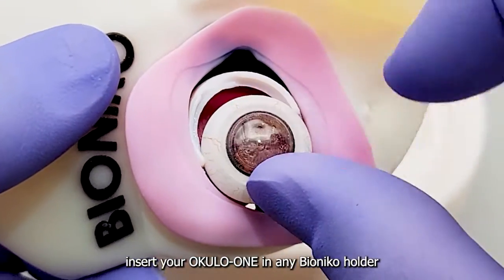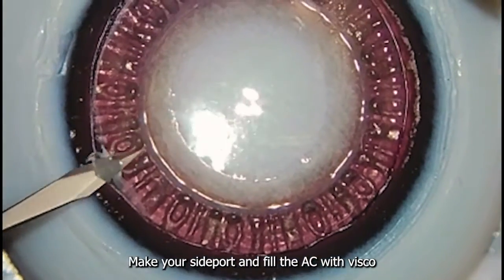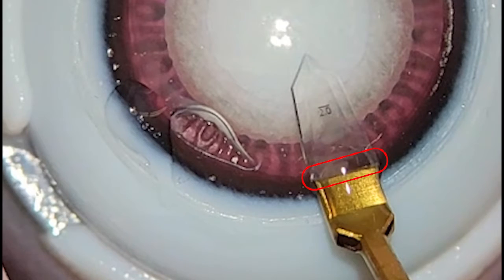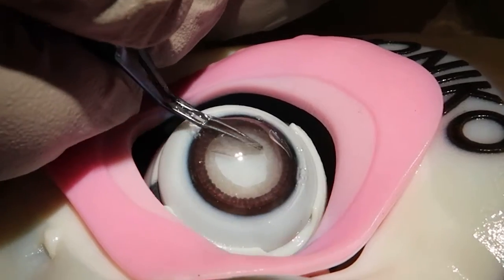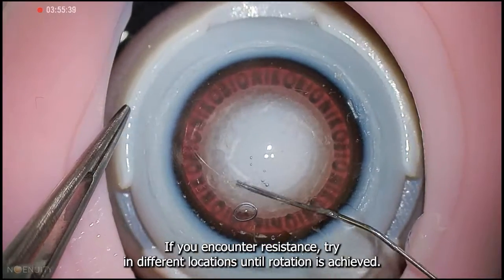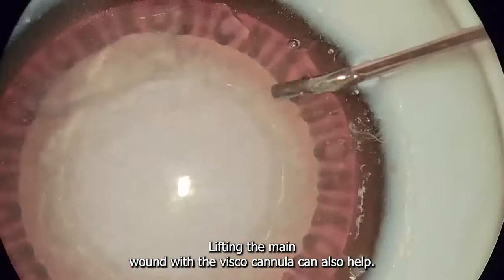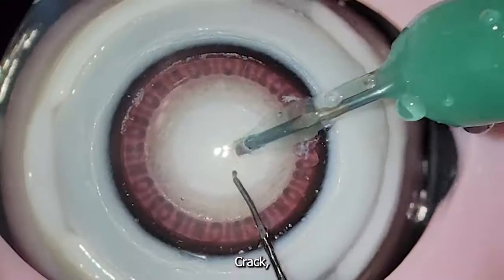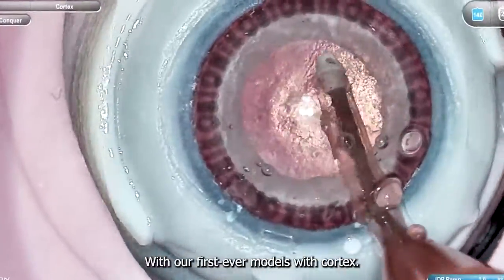BIONIKO | OKULO ONE 101 | QUICK GUIDE - CATARACT SURGERY SIMULATION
👁️‍🗨️ Dive into the new era of cataract surgery with the OKULO-ONE, the pinnacle of simulation technology. Our most advanced training model yet, the OKULO-ONE, is meticulously designed to replicate the delicate intricacies of cataract surgery.

🔪 Experience unparalleled realism in nucleus disassembly with techniques like grooving, cracking, and chopping. The OKULO-ONE's high-fidelity simulation ensures that every maneuver feels as close to the real procedure as possible.

💡 For the first time, we're introducing a simulated cortex, adding a new layer of authenticity to your training experience. This feature allows for comprehensive practice with the irrigation/aspiration (I/A) handpiece, including critical skills like cortex removal and polishing.

🛠️ Whether you're a seasoned ophthalmologist or an aspiring surgeon, the OKULO-ONE is your gateway to mastering cataract surgery in a risk-free environment.

Join us as we revolutionize ophthalmic education, one procedure at a time.

📺 Watch our detailed walkthrough of the OKULO-ONE and see how it can transform your surgical training.